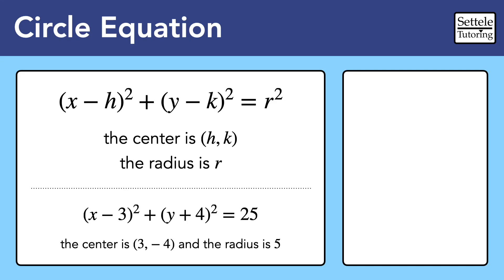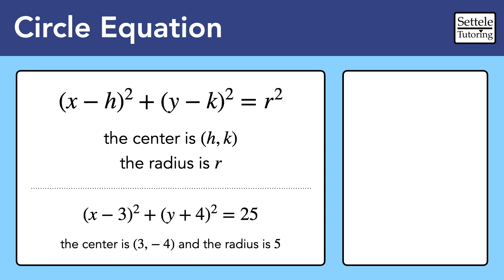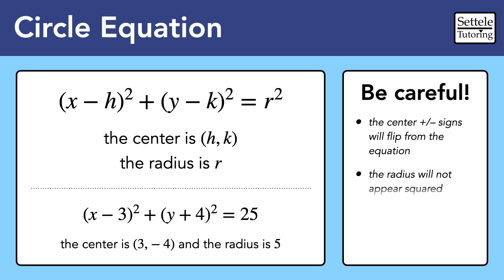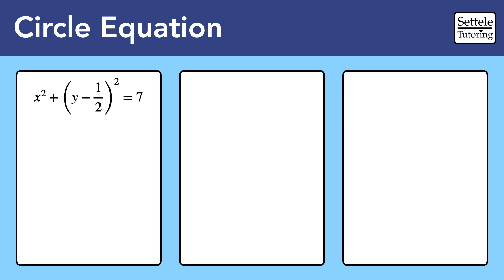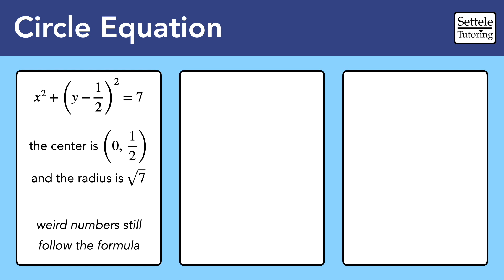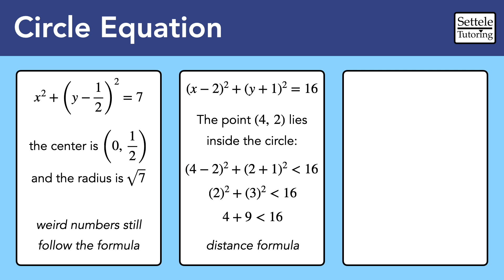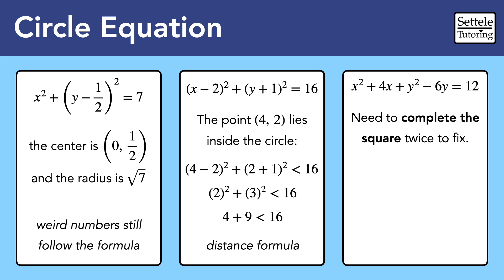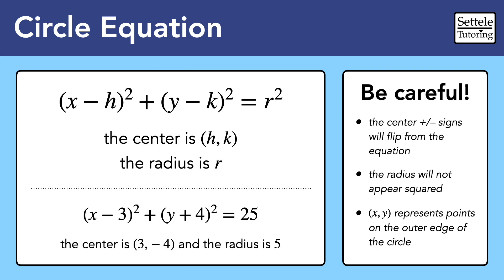Circle Equation on the SAT (for the xy-plane)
Memorizing the standard circle equation can earn you a predictable 10 points on the SAT. Most of the time, you simply need to read the correct information out of the equation. This lesson also includes a few twists on the equation that you should watch out for.